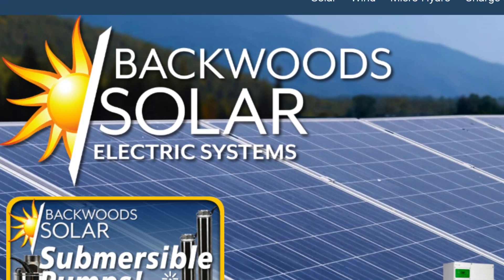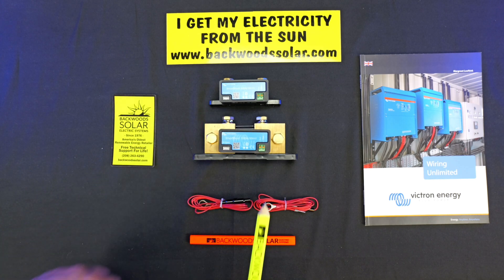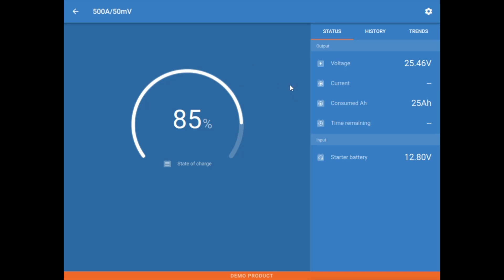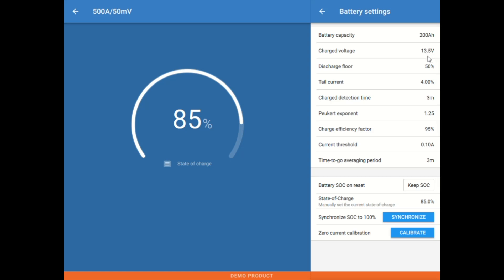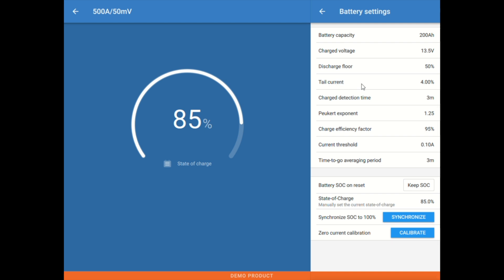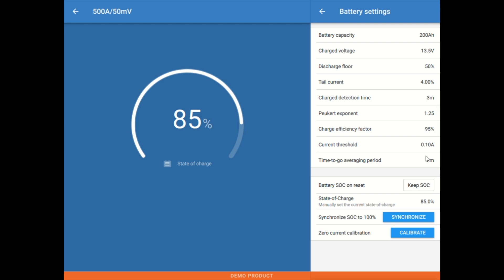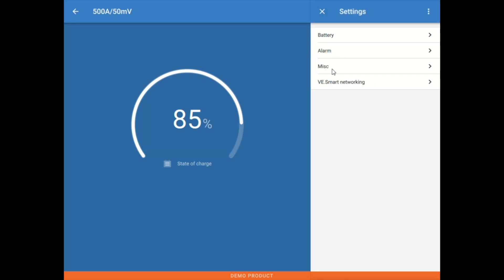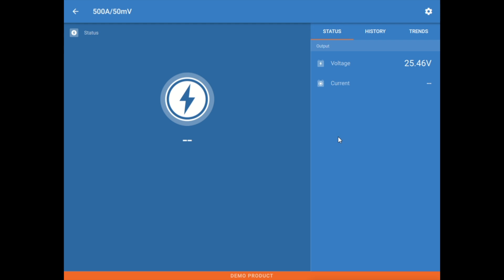Victron SmartShunt - Setup, Connections and Programming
In this video we discuss the basic Setup and Programming of the Victron Energy SmartShunt using VictronConnect. We also discuss the wiring and connections.